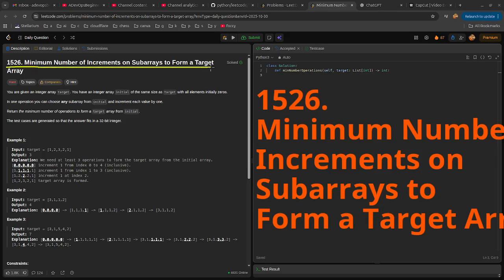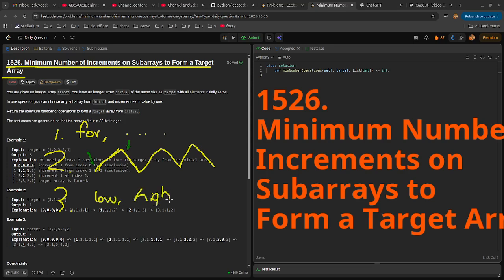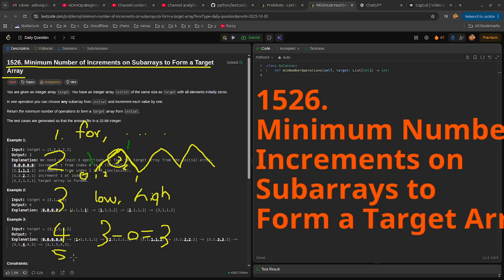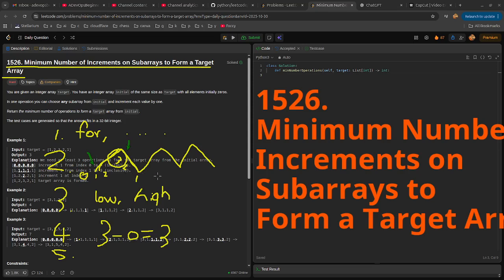Leetcode Daily Challenge 1526. Minimum Number of Increments on Subarrays to Form a Target Array